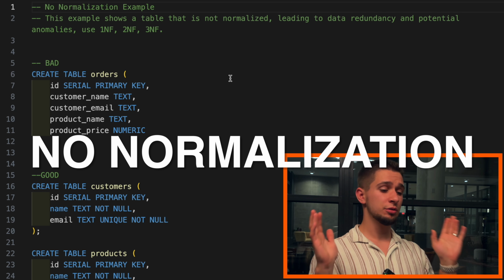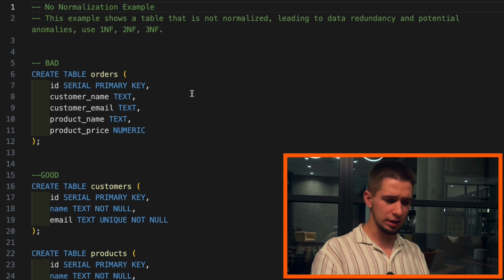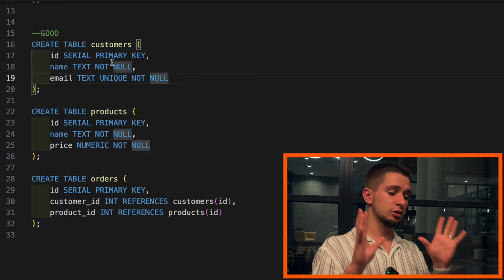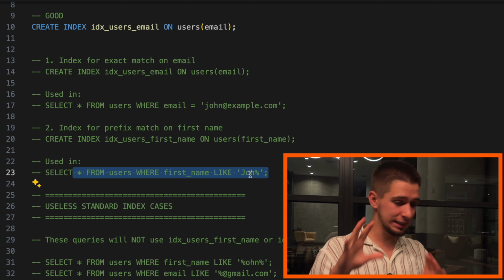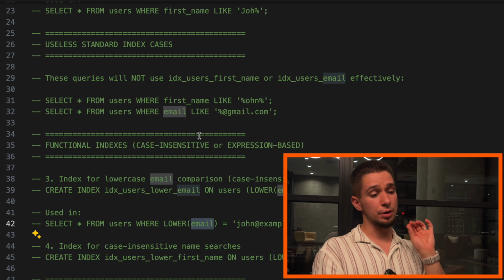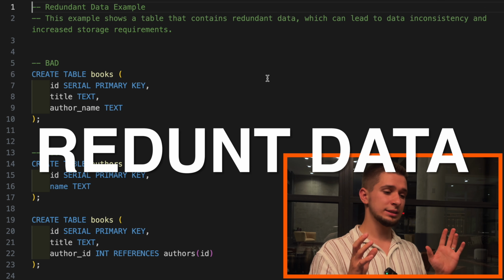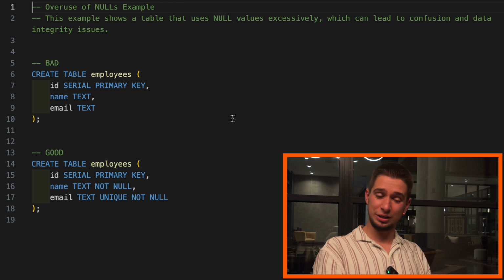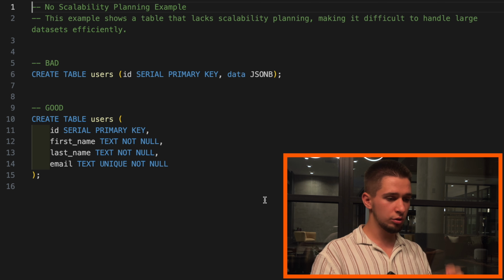8 Common Database Design Mistakes and How to Avoid Them! 🛑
Creating a new database? Make sure you don’t fall into these traps! 🤔

In this video, I go over the most common mistakes developers make when designing relational databases, including things like no normalization, missing foreign keys, overuse of NULLs, and more 💡

You’ll learn practical advice and real-world examples on how to build clean, scalable, and efficient databases that won’t fail under pressure!!

Sections:
0:00 Intro 🎥
0:18 No normalization 🧱
2:45 Bad naming conventions ❌
3:25 No indexing & why it matters ⚡
6:45 Functional & trigram indexes in PostgreSQL 🔍
8:20 Missing foreign keys 🔗
9:40 Redundant data duplication 💾
11:15 Overuse of NULL values ⚠️
13:40 No scalability plan 🚀
15:50 Final thoughts ✅